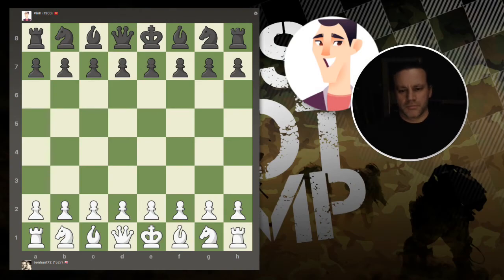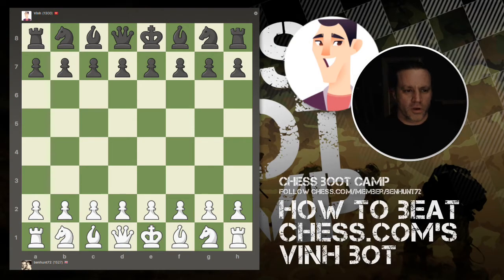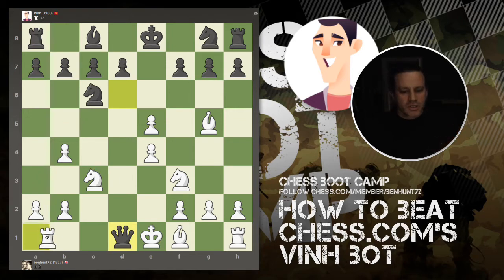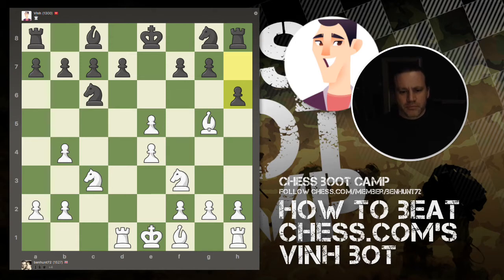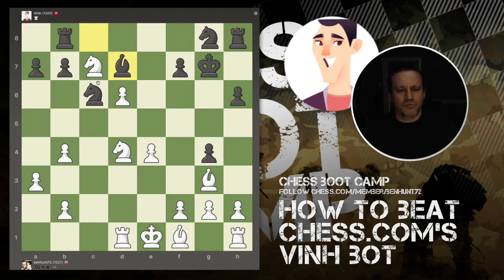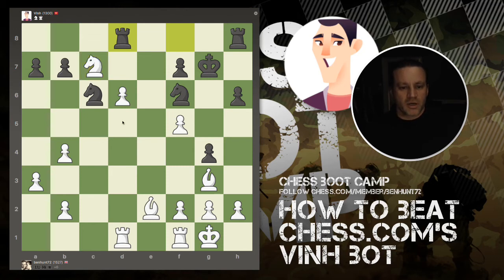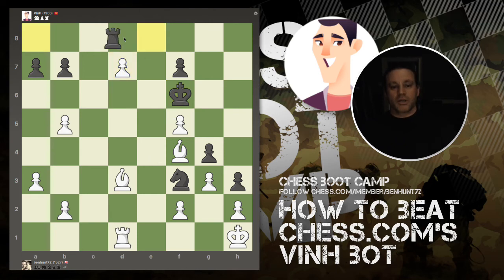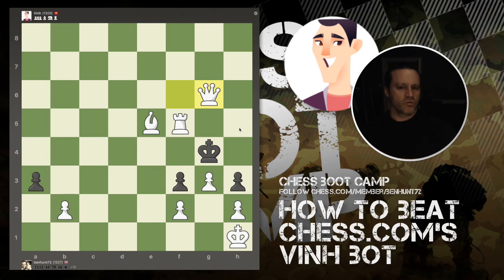How to Beat Chess.com's Vinh Bot (1300 rated)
Vinh seems to play random moves, but not in the computer-ish way that builds a killer attack. In my game, Vinh gave up a bishop very early and then it was only a matter of playing solidly to secure a relatively easy win. Not the most challenging of the 1300-level bots!